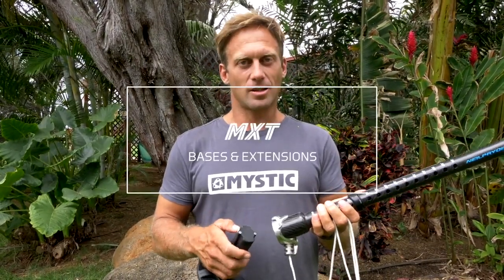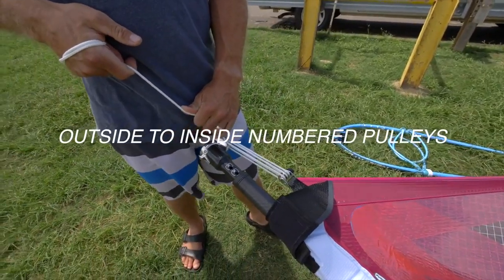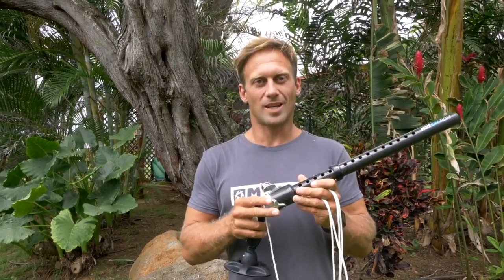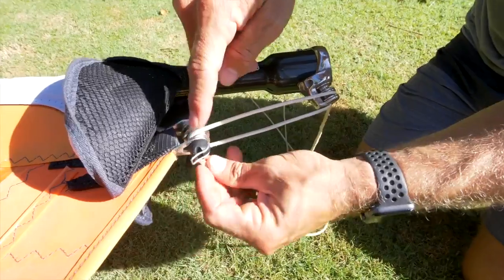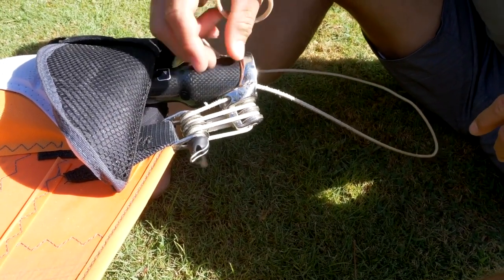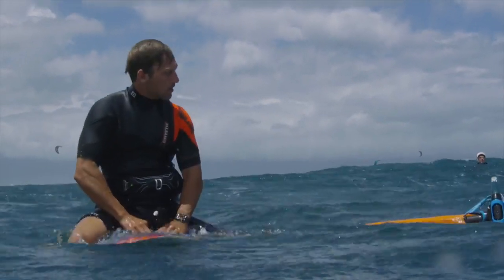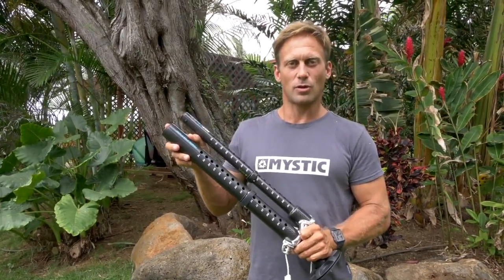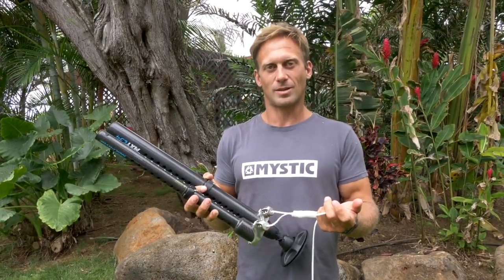Neil Pryde MXT Carbon Extensions Online by Windsports World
Windsports World bietet Mastverlängerung in großer Auswahl jetzt online.HIER JETZT ANSCHAUEN.🢂🢂🢂🢂🢂🢂